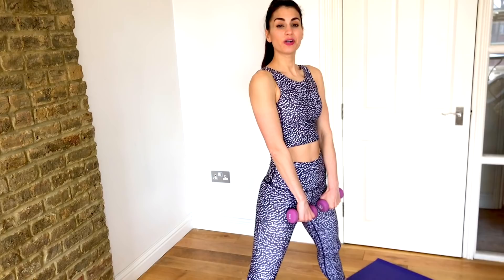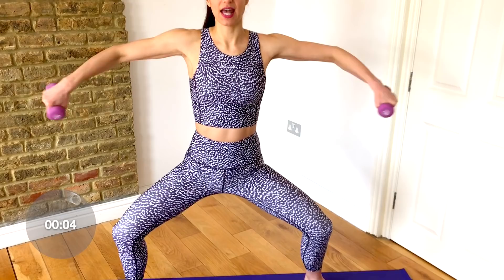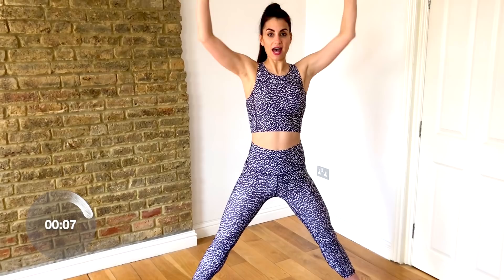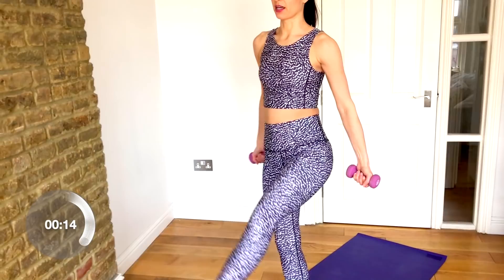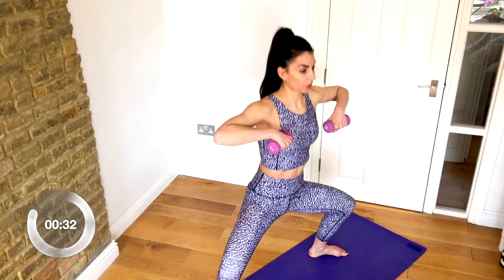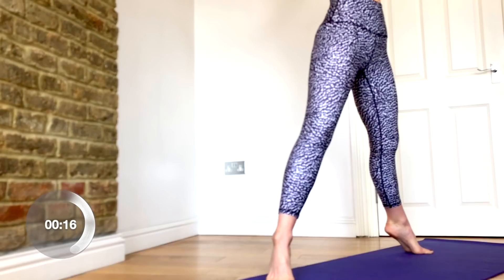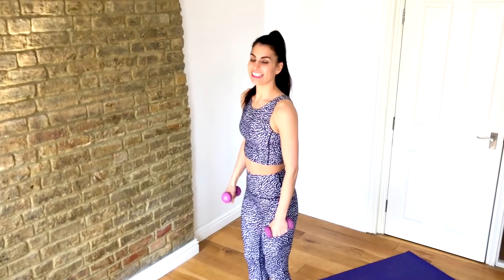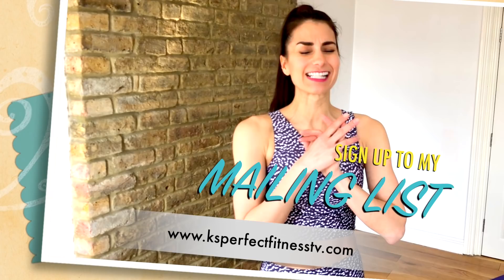Slim Arms & Legs Routine | Dumbbell Workout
Try my Slim Arms & Legs Routine for leaner limbs! This Dumbbell Workout will hold you upper arms and thighs tightly together so they are tighter and toned.  ▼▼▼

▼ FOLLOW ME ▼